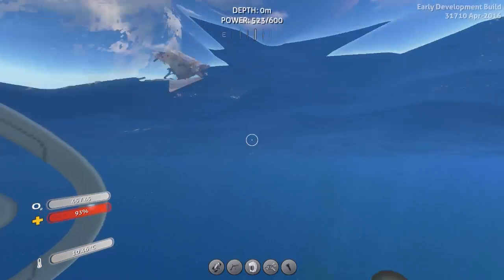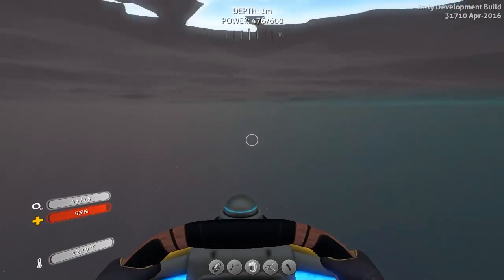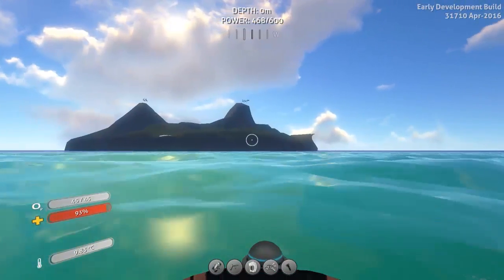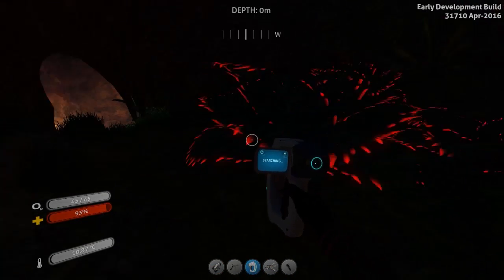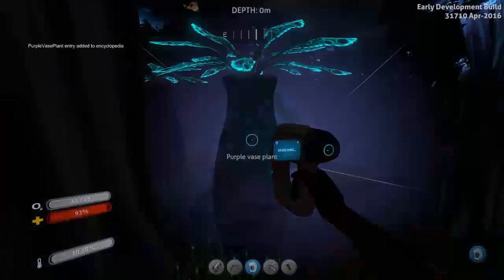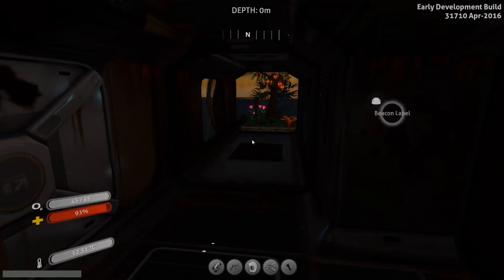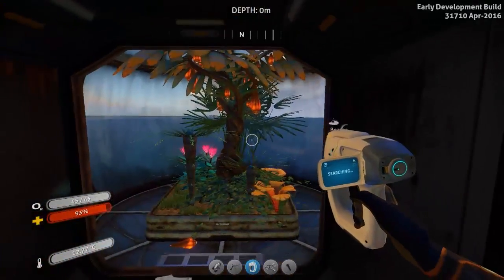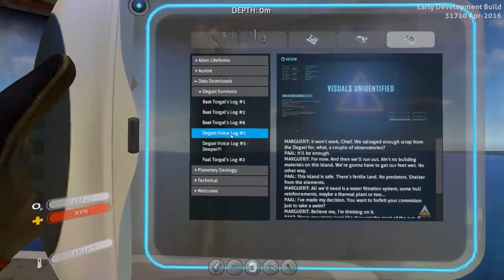Revisiting the Islands for Goodies (Subnautica #20)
We finally go back out into the abyss to see if the floating islands have had any development since we last discovered them. And lots of scanned goodness!

• Connect with Mem! •